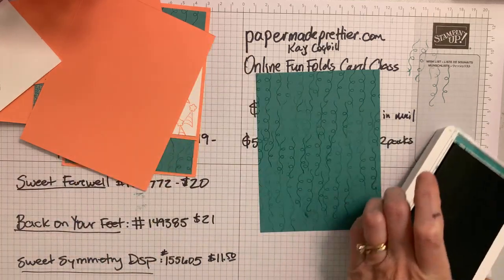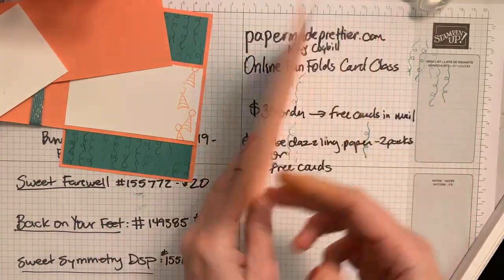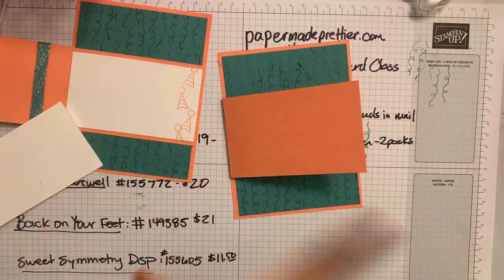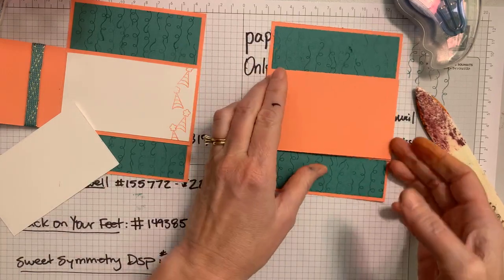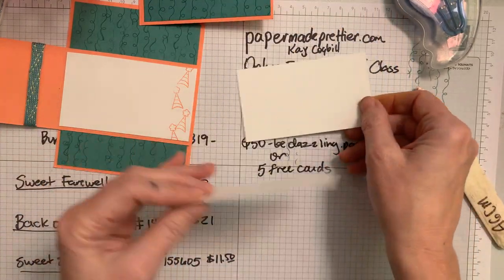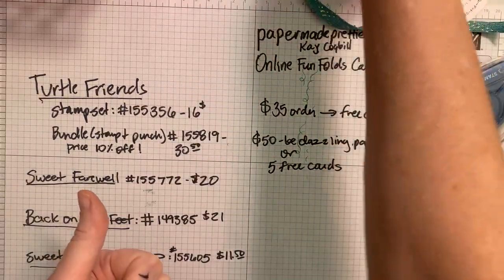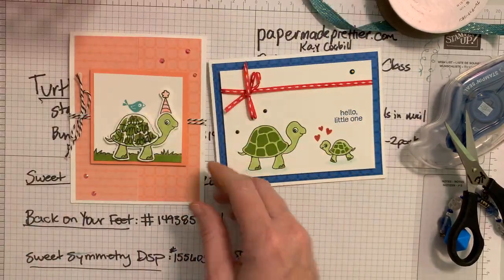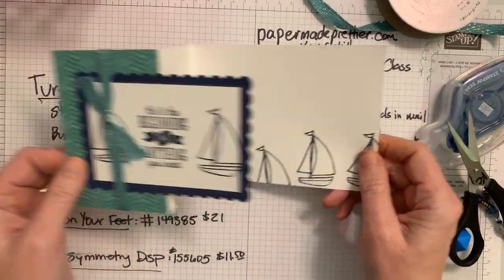Online Fun Folds card class: Sweet Farewell, Back On Your Feet, Turtle and Friends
Learn how to make three cute fun fold cards featuring the Sweet Symmetry Designer Series Paper.
Deadline to order is 12/20:
Orders of $35 get card class free in the mail
Orders of $50 get 2 packs Be Dazzling paper or 5 free cards
Turtle Friends Bundle #155819 $30.50
Sweet Farewell #155772 $20
Back On Your Feet #149385 $21
Sweet Symmetry Designer Paper#155605 $11.50